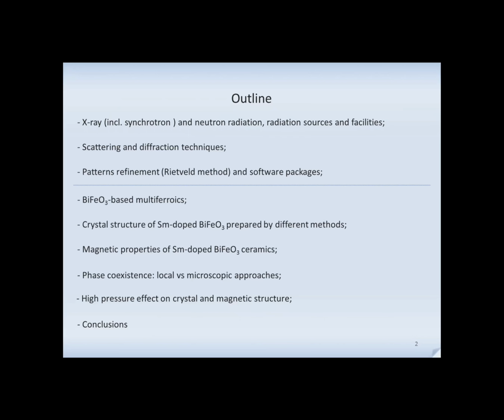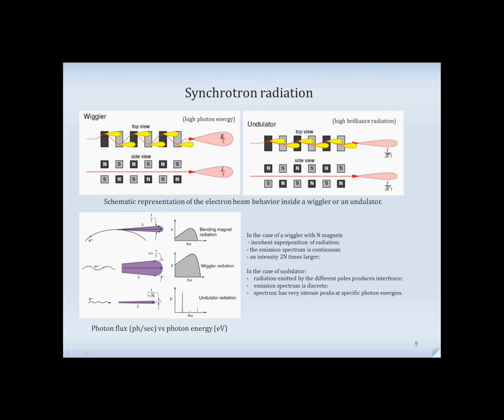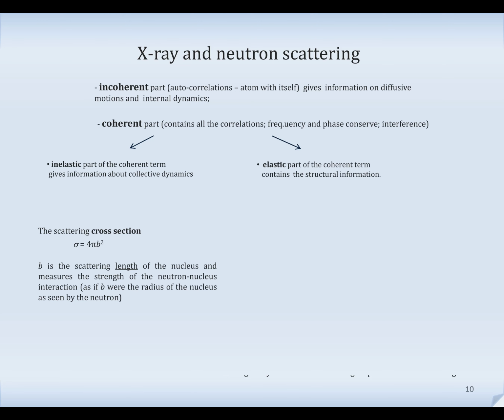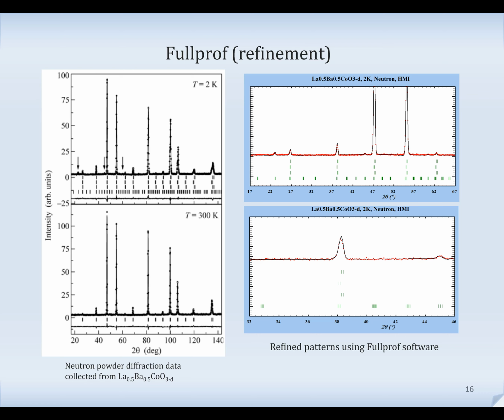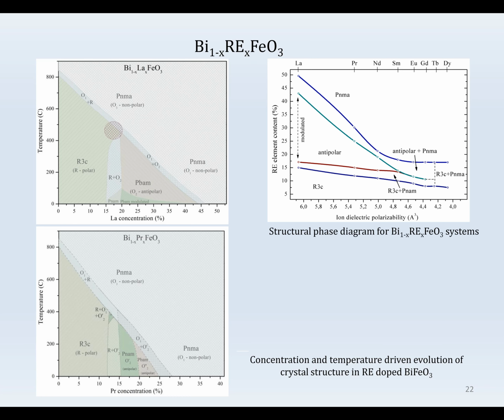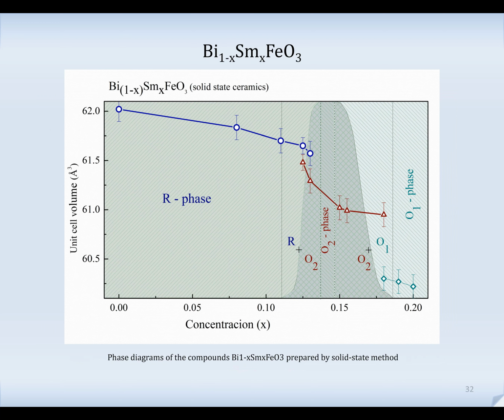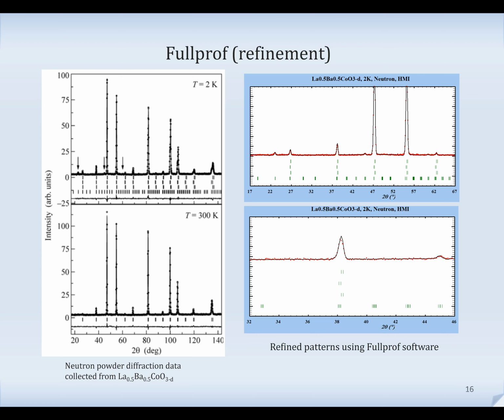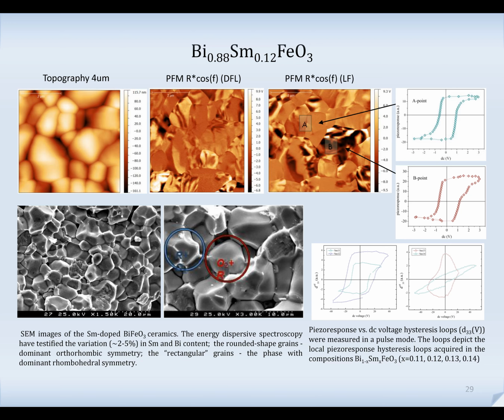WCANM2021 3Feb Dmitry Karpinsky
Diffraction methods
Phase coexistence in Sm-doped BiFeO3 ceramics across structural transitions

Prof. Dr. Dmitry Karpinsky
National Research University of Electronic Technology, Moscow, Russia
Scientific-Practical Materials Research Centre of NAS of Belarus, Minsk, Belarus

Short CV Prof. Dr. Dmitry Karpinsky.

Education and scientific degree:  Vitebsk State University, Mathematical Department, 2001

Current position: Head of laboratory, SSPA “Scientific-Practical Materials Research Centre of NAS of Belarus” (Minsk, Belarus).

Scientometric indicators (Scopus, May 2020):
h-index: 22; number of documents - 152; citations: 1750;
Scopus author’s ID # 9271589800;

Scientific specialization:
magnetic and transport properties of solids, piezoelectricity and polarization phenomena;
piezoelectric, magnetic materials and magnetoelectric coupling;
diffraction techniques/data treatment (XRD, NPD, SPD);
atomic force microscopy (PFM, MFM, SRI etc.);
preparative chemistry of solids.